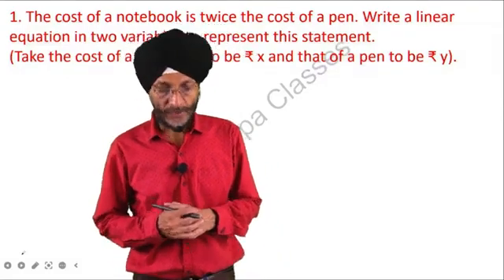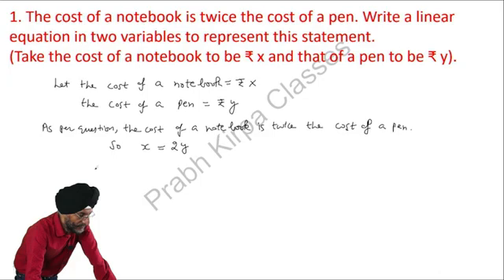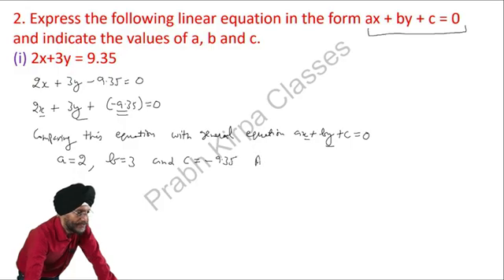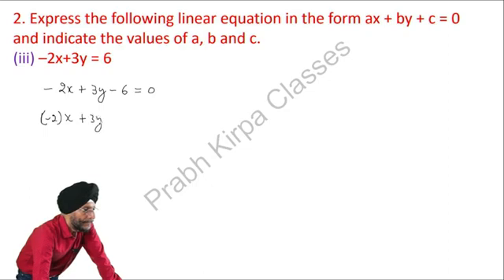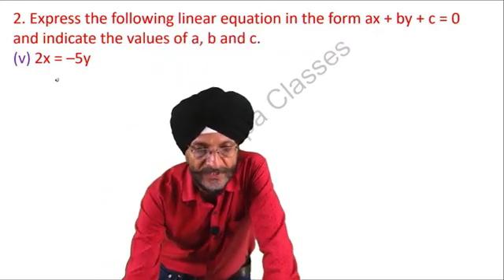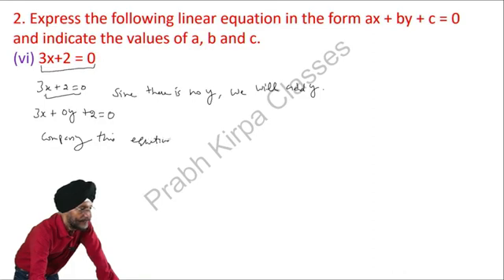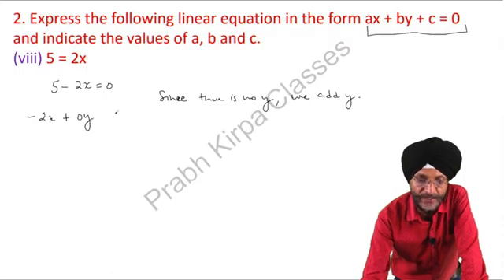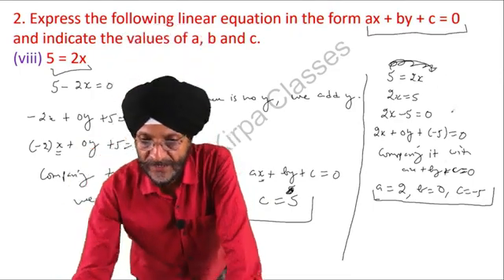Expressing an equation as a Linear Equation